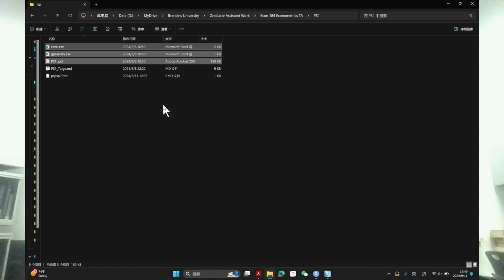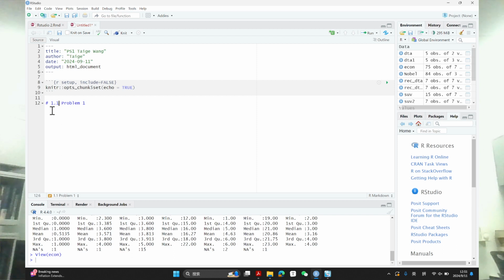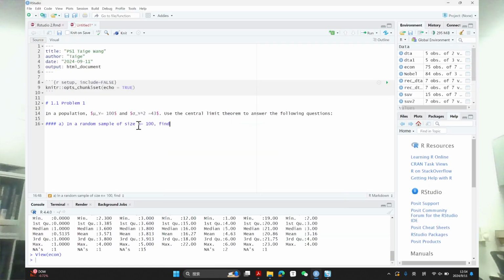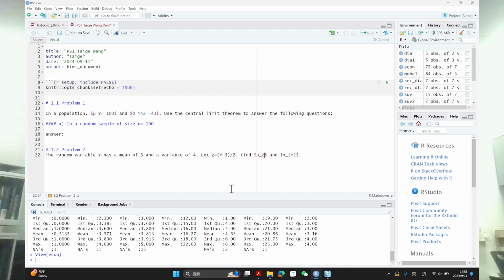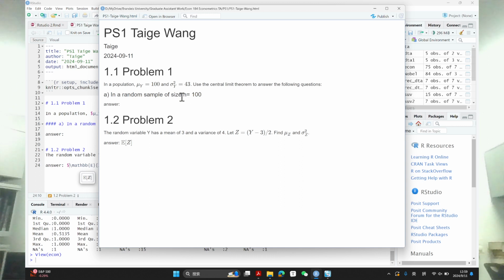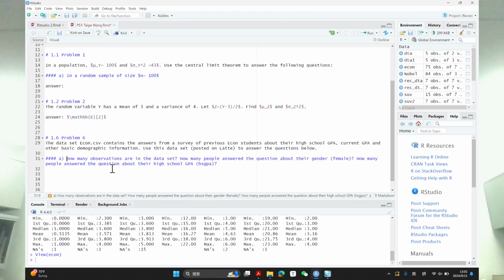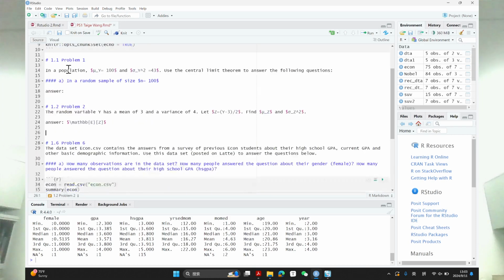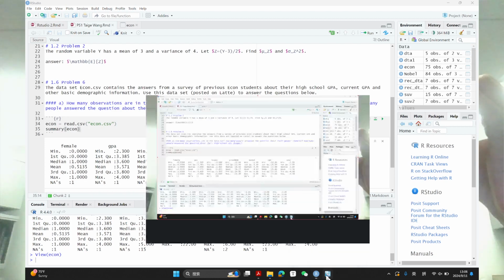How to Design Your Work: Rstudio, LaTeX, and RMarkdown @Brandeis 184 Econometrics (Fall 2024)